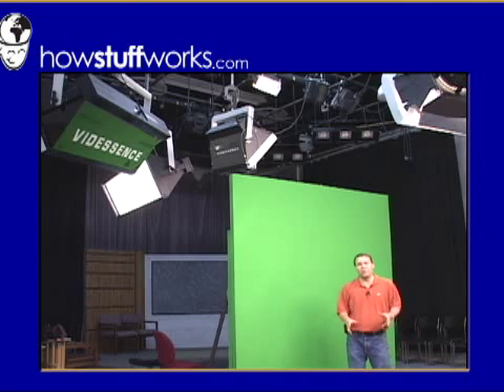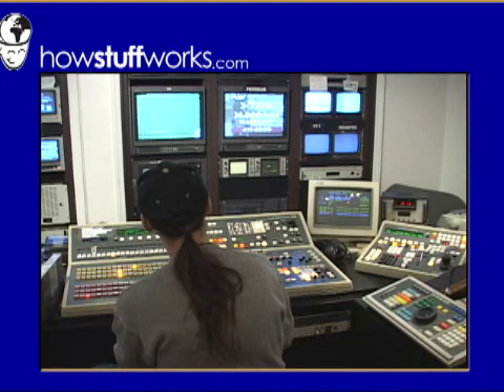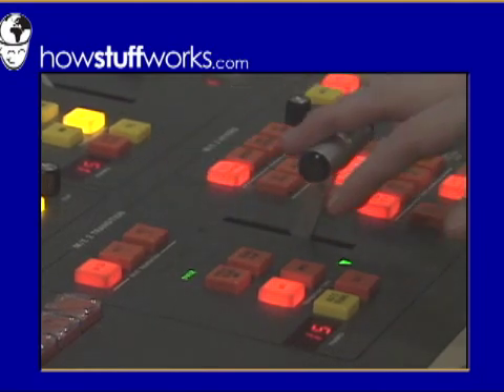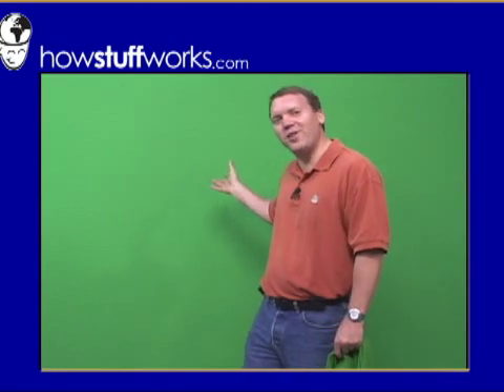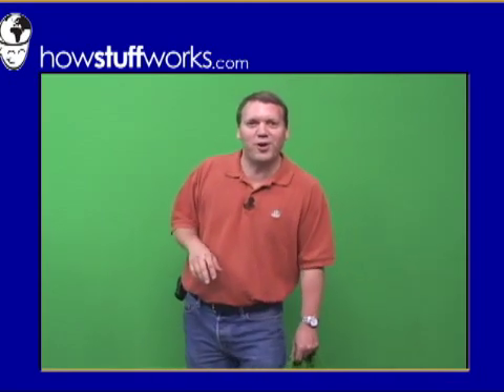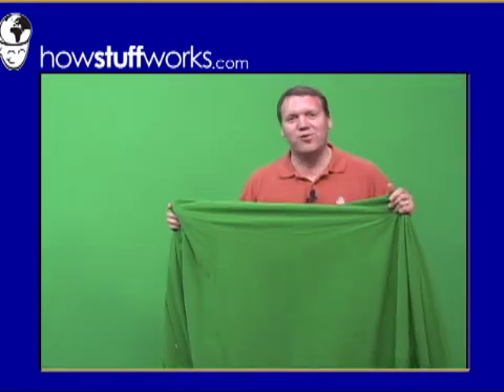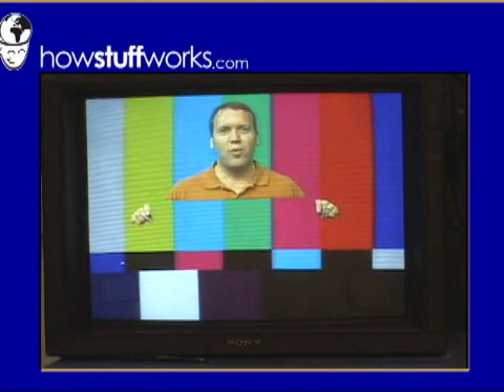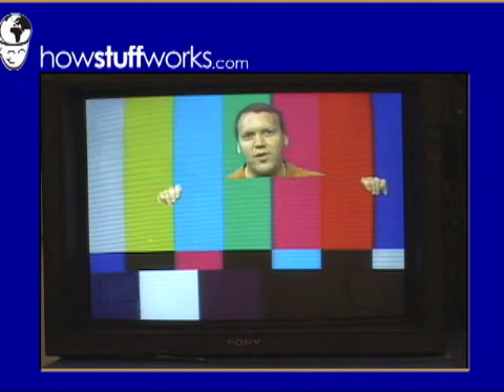How Green Screens Work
Chromakey or "green screen" effects are the fundamental element of the breath taking visuals you see in movies like Star Wars: Episode III and King Kong. Watch this video to learn how green screens work.  Credits: , HowStuffWorks